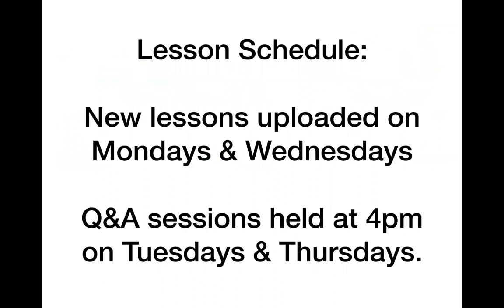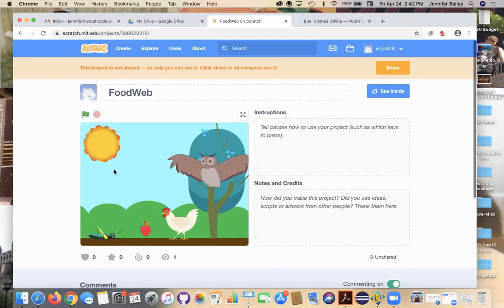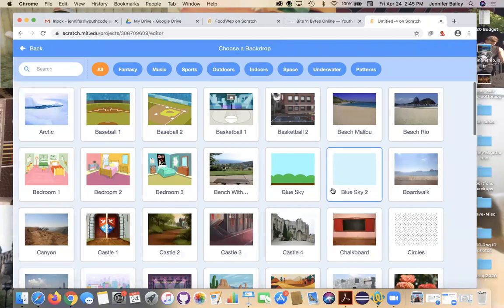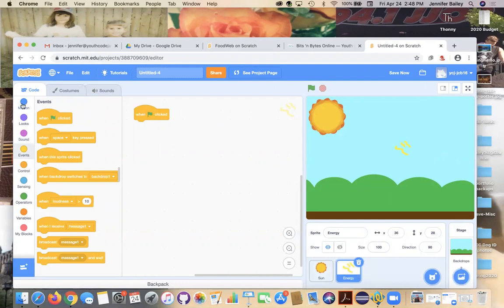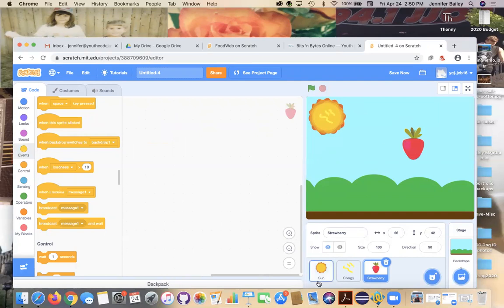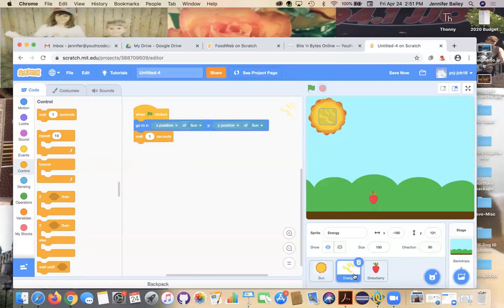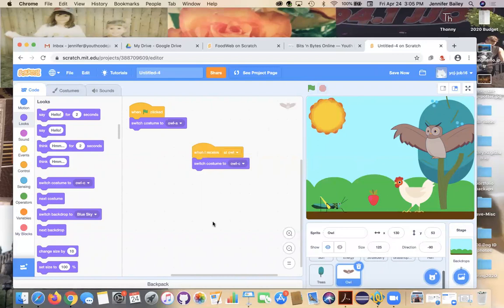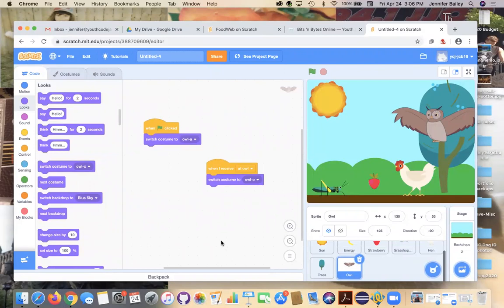Food Web (Scratch)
In this activity, we'll build a program that shows the path of a single food chain. Instead of working from an activity sheet, we'll walk through each step and consider the logic needed to get from start to finish.

This activity can be completed for learners of all grade levels but was designed for 3rd-7th grade students.